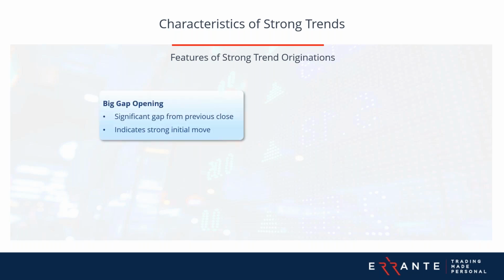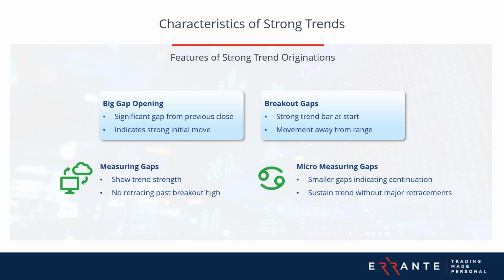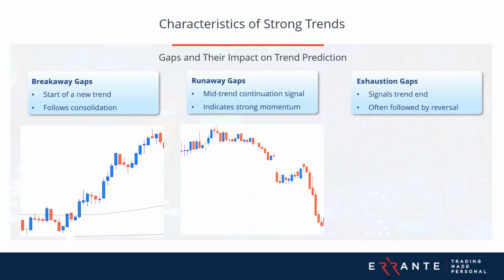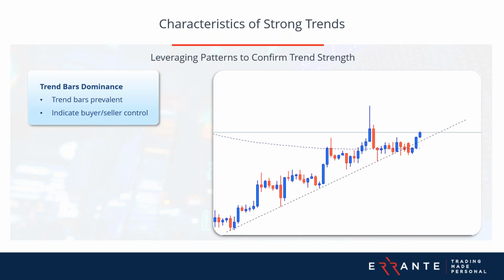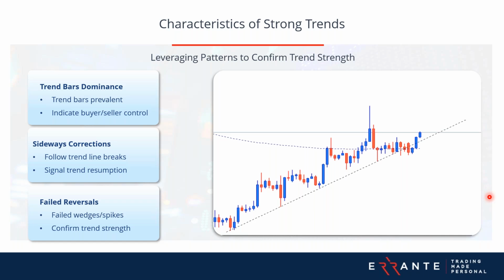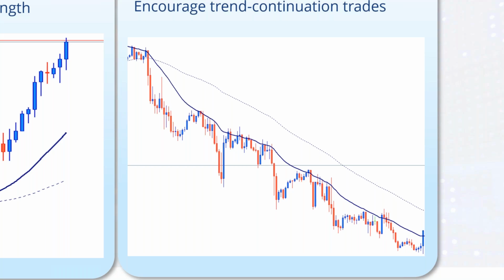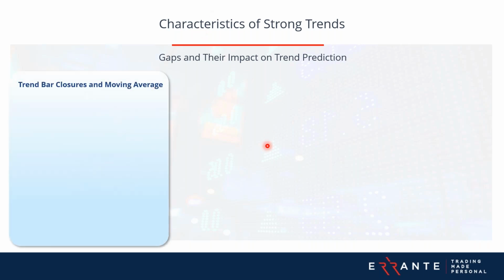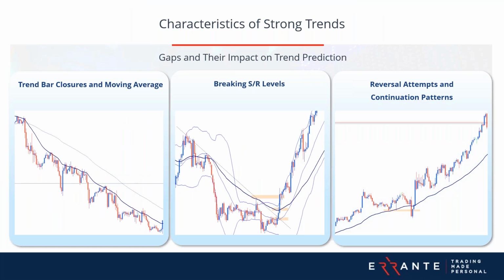Trading with Price Action 1 Strategies for Trend and Momentum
This session focuses on identifying and capitalizing on trending markets using price action. Attendees will learn to spot trends early and understand the key patterns and signals that indicate a strong trend.